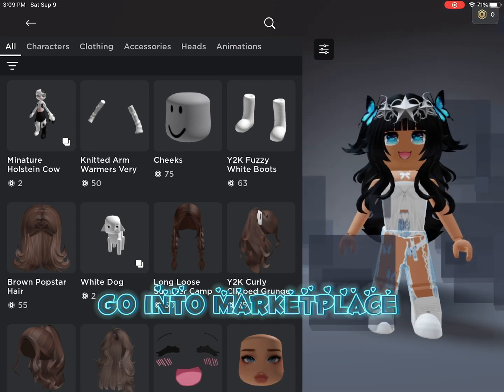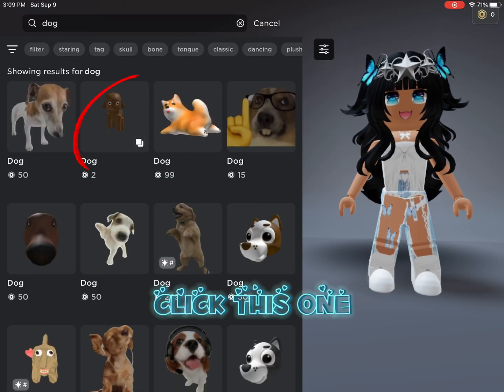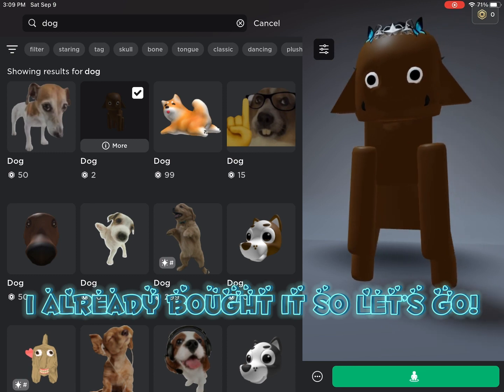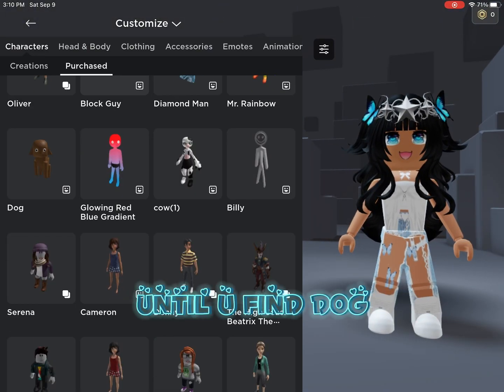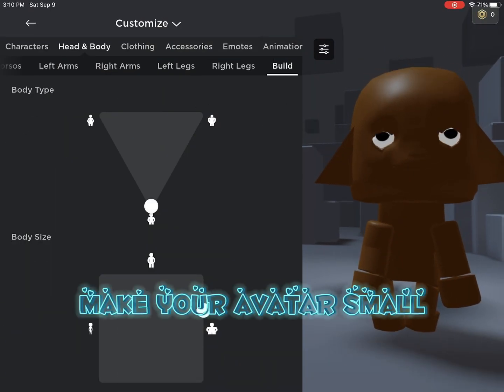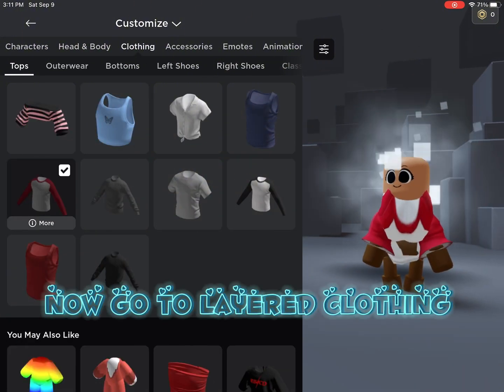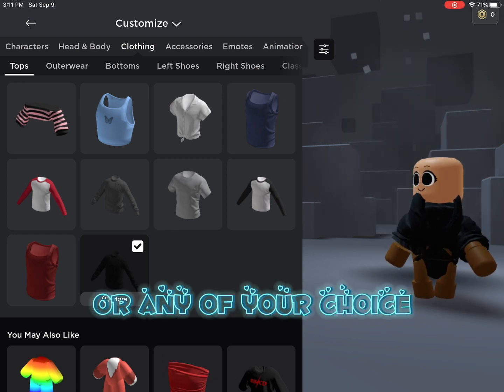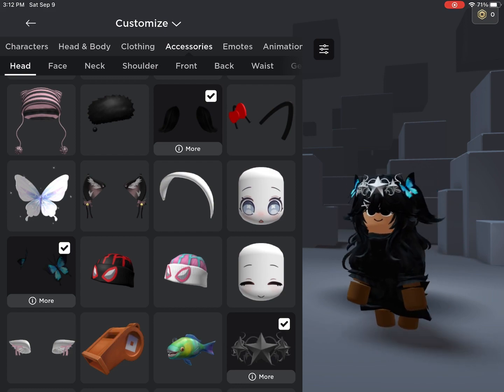How to become WERID🤨 in Roblox 😭